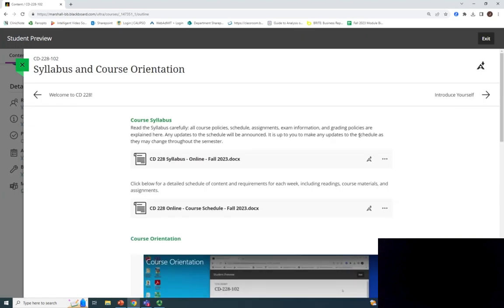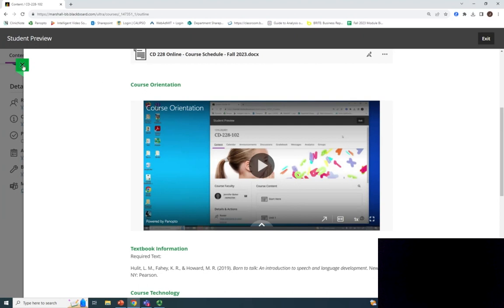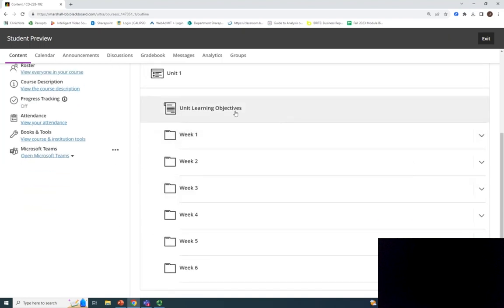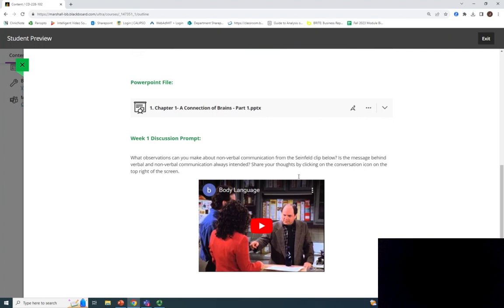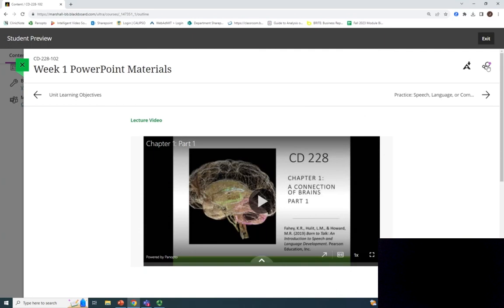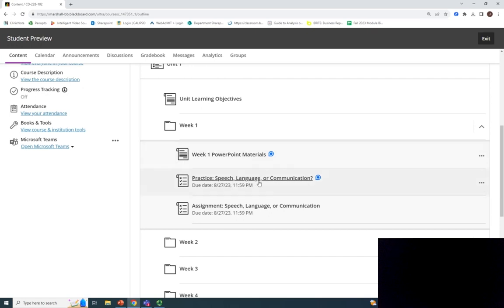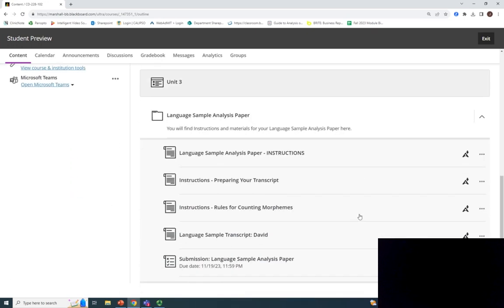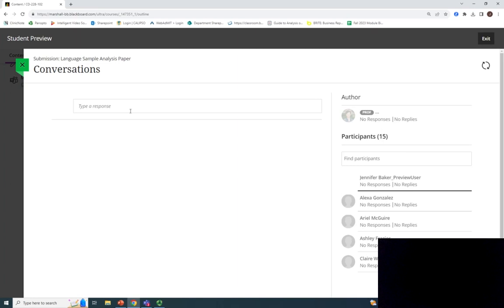CD 228 Course Tour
This provides an introduction to basic content and navigation, following the best practices recommended by Quality Matters. Providing this kind of tour in Welcome content for online learners ensures accessibility and increases the learner's sense of belongingness.